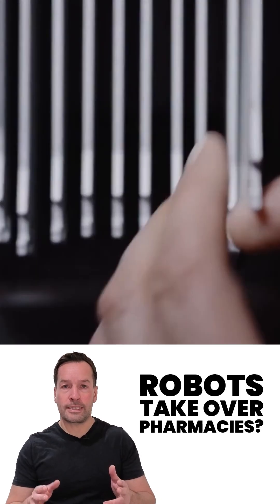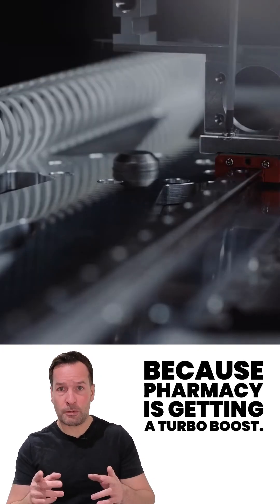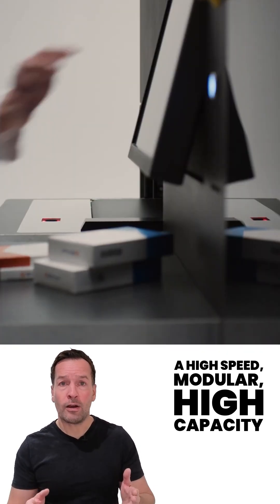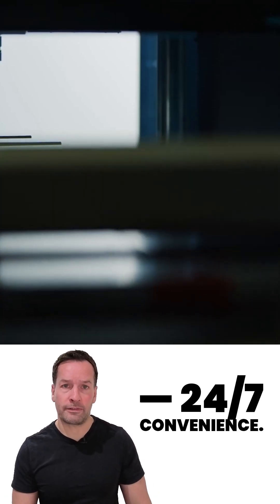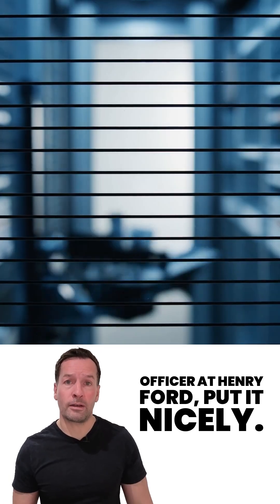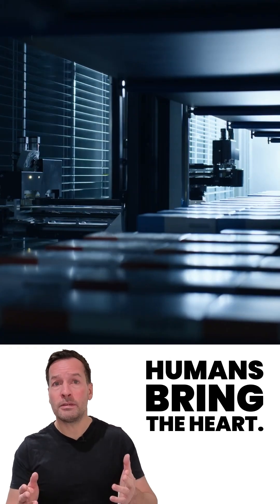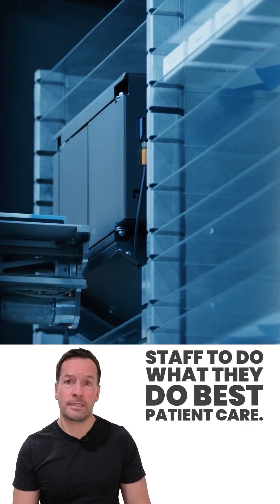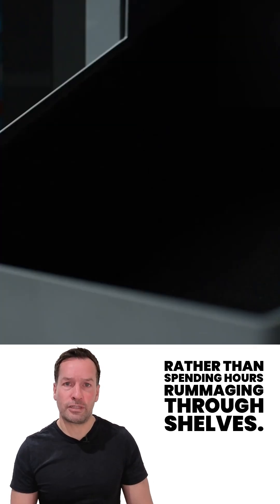Pharmacy Robots - BD & Henry Ford Launch 24 7 Prescription Pickup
Pharmacy is going robotic 🚀 — BD (Becton, Dickinson and Co.) and Henry Ford Health have teamed up to deploy the BD Rowa Vmax pharmacy robot, bringing 24/7 prescription pickup and next-gen pharmacy automation to Michigan. This robotic pharmacy storage and dispensing system is changing how prescriptions, medications, and over-the-counter products are managed — with accuracy, speed, and patient convenience at its core.

The Rowa Vmax robot automates the storage, tracking, and dispensing of medications, handles refrigerated cold-chain meds, OTC supplies, and integrates into a scalable, modular pharmacy ecosystem. For patients, this means round-the-clock prescription access, whether it’s a midnight refill or an urgent pickup. For pharmacies, it means efficiency, reliability, and freeing staff to focus on patient care instead of manual stock handling.

This rollout at Henry Ford’s Michigan pharmacies highlights the future of healthcare robotics, pharmacy technology, and AI-driven automation in hospitals. With robot pharmacy machines now handling heavy lifting, pharmacies can improve safety, workflow, and customer experience.

💡 If you’re a business owner, operations manager, or industry professional in healthcare, retail, food, or logistics, this is your inside look into how robotics delivers ROI, efficiency, and innovation.

👉 Learn how robotics can transform your business at the Robot Optimise ROI Workshop

Buy Robot, Robot Buy, Robot Consultancy, Robotics Consultancy, Inspection Robots, Security Robots.

Robot Hire, Robot Rental, Rent Robot, Hire Robot, Robot Events, Robotics Hire, Hire Robotics, Rent Robotics, Robotics Rent — available for exhibitions, shows, and events across the UK and Europe.

Robot Consultancy, Robot Recruitment, Robot Advice, Robot Insights, Robot Ideas. RoboPhil (Philip English) is a leading Robot YouTuber, Robot Influencer, Robot Trainer, Robot Consultant, and Robot Streamer. He focuses on Robot News, Robotics News, and the latest Robotics Technology updates — making him the go-to source for robot influencers, robot YouTubers, robot streamers, and robot consultants.